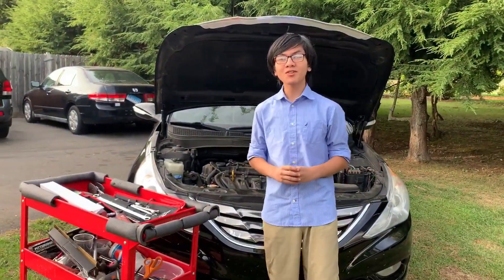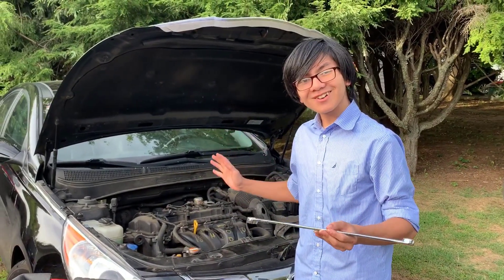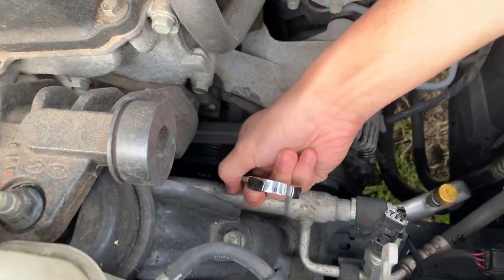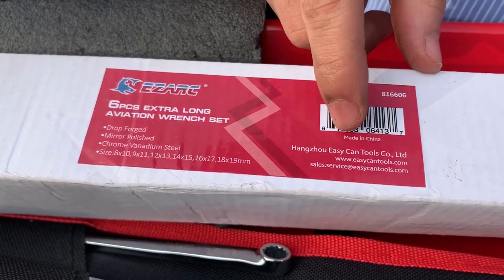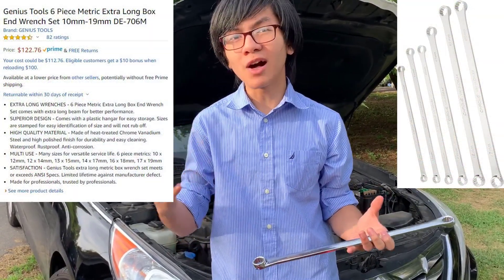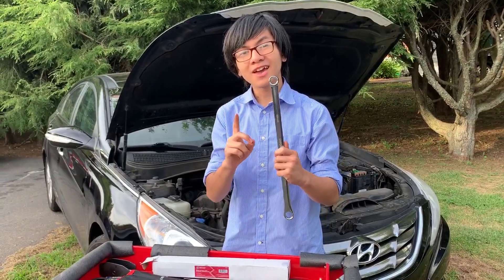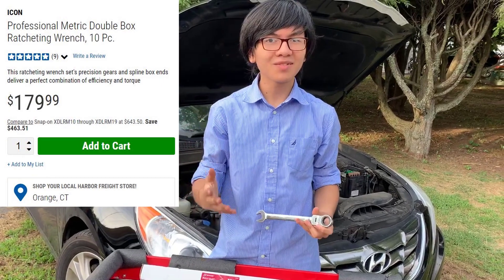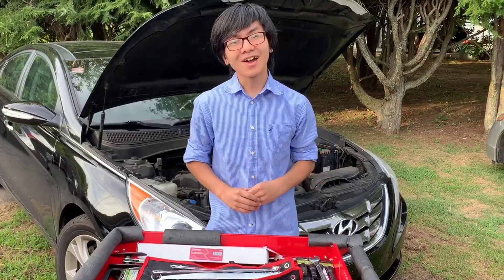EZARC Zero Degree Offset Extra Long Box End Wrench Aviation Spanner Set 8mm-19mm Tools Review & Demo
In this video, young mechanic Aiman is showcasing his new EZARC Tools Zero Degree Offset Extra Long XL Box End Metric Combination Wrench Aviation Spanner Set 6PCS CRV 8mm - 19mm.  You can purchase this unit from many online retailers but the best place would be Amazon.com because with Prime you would get the set delivered in 1 day!

Here's the ad link to buy

So what is zero degree offset wrenches?  Most of the box wrenches are 15 degree offset.  0° offset allows for access in very spaces such as trying to loosen the tensioner on serpentine belt.  That's the main reason why we purchased this EZARX tools set.

Watch the following videos if you interested to find out how to remove the serpentine belt on a YF 6th Gen Hyundai Sonata 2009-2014 and how to replace and install the alternator on this particular vehicle.

1. (How To Remove Alternator Hyundai Sonata 6th Gen 2.4L 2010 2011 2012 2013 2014 Replace Re-Install DIY)

We considered many other brands such as Genius, Capri, Dellihom, Bulltools, Horusdy, Gearwrench, Matcotools, Snap-On and a few others but based on the positive reviews on Amazon as well as price point considerations, we decided to go with EZARC Tools.  Prices on the sets ranges from $40 to $130.  We are also very interested in ICON brand ratcheting features from Harbor Freight Tools, but the prices are too steep at $180.

Here are the details on EZARC zero degree offset tools"

EZARC 6 PCS Extra Long Box End Wrench Set
Material : Chrome vanadium alloy steel

Set Includes :

1 * Spanner 8mm x 10mm Length 235mm
1 * Spanner 9mm x 11mm Length 328mm
1 * Spanner 12mm x 13mm Length 328mm
1 * Spanner 14mm x 15mm Length 368mm
1 * Spanner 16mm x 17mm Length 408mm
1 * Spanner 18mm x 19mm Length 408mm
Accessories : Dedicated pouch for convenient storage
Made in Taiwan Republic of China

Extra Long Box End Wrench Set
As the box wrench applies force at 12 points, it is very stable and can be firmly gripped by the bolts and nuts and turned. Due to the structure, the box wrench is suitable for work that efficiently applies strong force.
As the total length is long, you can tighten and loosen it with a small force.
For work in narrow places with height restrictions or deep places.

High Quality Chrome Vanadium Steel
Added grip and contact with the bolt to protect against damage of the nuts which shows much more reliable performance than ratchet box end.

Extra-long Double Ended Box Wrench
Ultimate garage stocks metric sizes for aviation or aerospace, industrial and automotive applications.

Industrial and Automotive Applications
ZERO degree offset box end for maneuverability in confined spaces.

Here are the other tools we considered:

1.  Genius Tools 6 Piece Metric Extra Long Box End Wrench Set 10mm-19mm DE-706M
2.  Capri Tools 0 Degree Offset Extra Long Box End Wrench Set, Metric, 8-19 mm, 12 Sizes, 6-Piece (CP11800-6MPK)
3.  Delihom 5PCS Extra Long Double Box End Wrench Set Aviation Wrenches Strong Power Less Effort | Metric 8mm-19mm
4.  BULLTOOLS Extra Long Double Box End Wrench Set Chrome Vanadium Steel Aviation Wrenches Metric 8-24mm with Organizer Box (8-Piece)
5.  HORUSDY 7-Piece Extra Long Double Box End Wrench Set, CR-V, Less Effort Aviation Wrench Metric 10mm - 24mm
6.  ICON Professional Metric Double Box Ratcheting Wrench, 10 Pc.

Other cars Aiman have worked on includes Honda Accord, Civic, Insight, Hyundai Santa Fe, Elantra and Toyota Prius Hybrid.

Aiman is not a professional and not a certified ASE mechanic.  If you're looking for instructions or steps on how to fix or diagnose problems with your car, SUV, minivan or vehicle repair, how to remove, replace or install parts, you should always watch more than just 1 videos.  The videos should always be used only as a guide.  Manufacturers always recommend using genuine OEM parts but sometimes cheaper aftermarket can be as good as the originals.